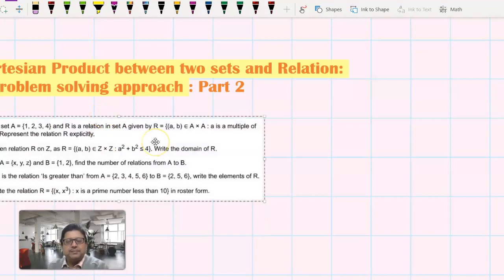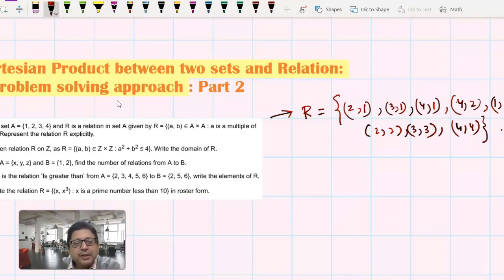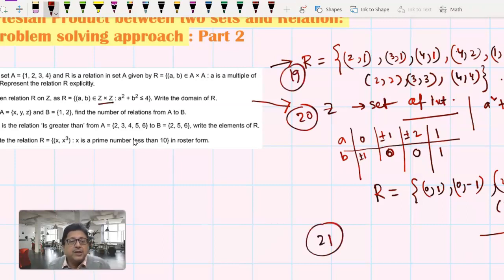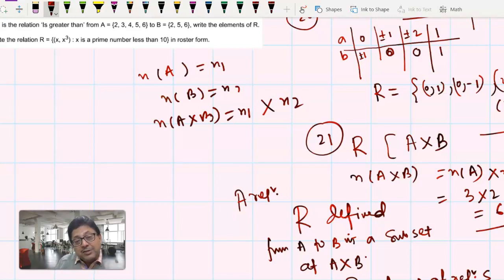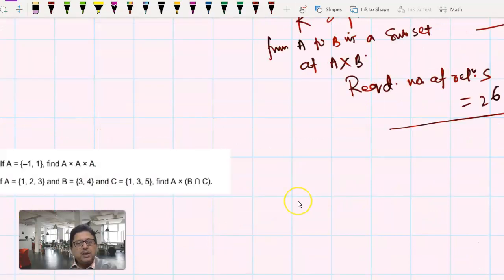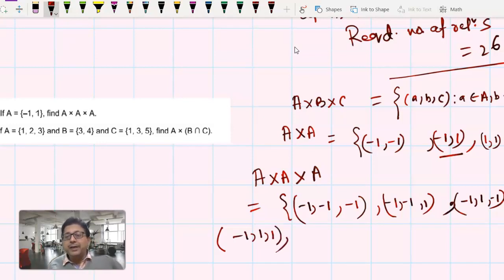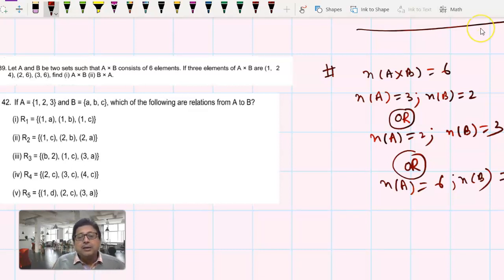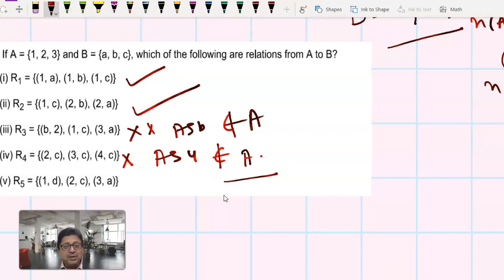Cartesian Product and Relation: Problem solving Approach: Part2